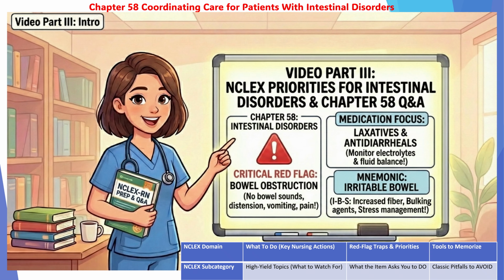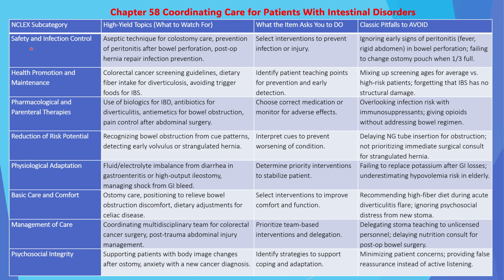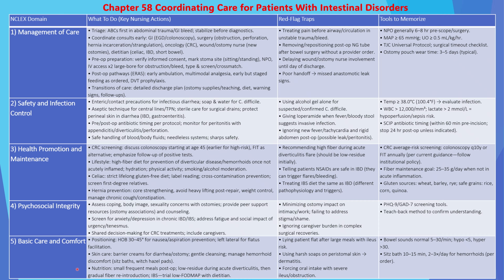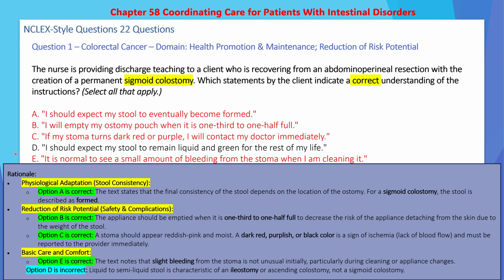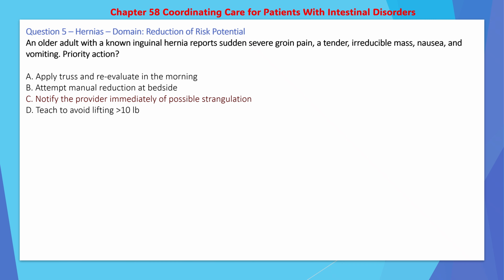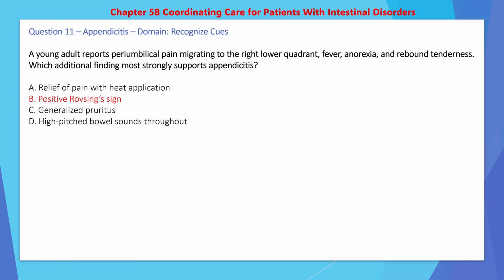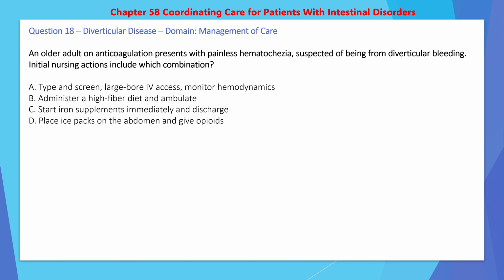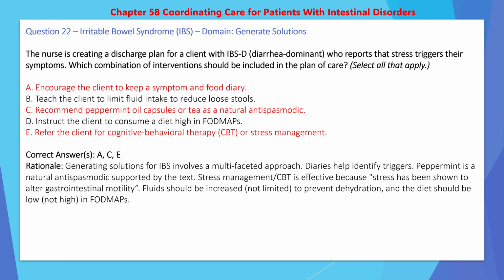High-Yield NCLEX RN: Intestinal Disorders "Big Deal" Concepts (Med-Surg Ch 58)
Part 3: NCLEX Review Ch 58 Coordinating Care for Patients With Intestinal Disorders

This chapter focuses on the management of disorders affecting the intestinal tract. Intestinal Disorders and Associated Complications
Ch 58 Intestinal Disorders (Bowel obstruction, Hernias, Hemorrhoids, Irritable bowel syndrome, Crohn Disease, Ulcerative Colitis, Inflammatory bowel disease, Celiac disease, Diverticulitis, Appendicitis, Colorectal cancer, Abdominal trauma)
0:00 Intro
0:49 Ch 58 for NCLEX
7:45 Lower GI for NCLEX
11:08 NCLEX GI Topics
17:00 GI Red Flags for NCLEX
28:02 NCLEX Health Promotion
32:43 NCLEX GI Pharmacological
37:12 NCLEX Basic Care and Comfort
40:27 NCLEX Physiological Adaptation
41:55 NCLEX Reduction of Risk Potential
43:27 NCLEX Basic Care and Comfort
45:11 NCLEX Health Promotion and Maintenance
47:08 NCLEX Pharmacological Therapies
49:21 NCLEX Celiac Disease
50:58 NCLEX Diverticulitis
52:13 NCLEX Recognize Cues
53:39 NCLEX Colorectal Cancer
54:57 NCLEX Safety & Infection Control
56:43: NCLEX Ostomy Care post Op
58:59 NCLEX Hernia Repair Post Op
1:01:00 NCLEX IBD
1:01:50 NCLEX Evaluate Outcomes
1:03:09 NCLEX Diverticulitis Disease
1:05:09 NCLEX Psychosocial Integrity
1:07:39 NCLEX Analyze Cues
1:09:52 NCLEX Prioritize Hypotheses
1:11:46 NCLEX Generate Solution
1:15:11 Wrap Up - Thanks

👨‍🎓🎁Here is the NCLEX study guide from the testing center:
5. This is another 🎁 for you made by me for you.